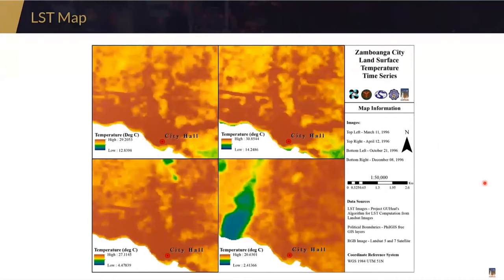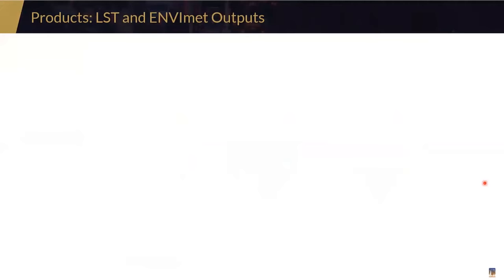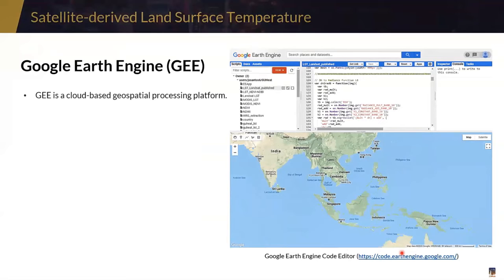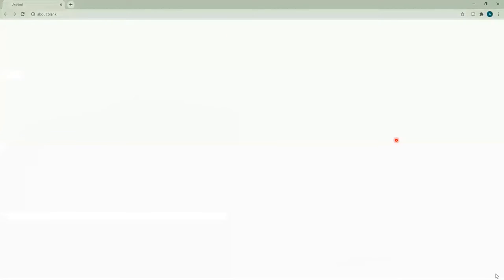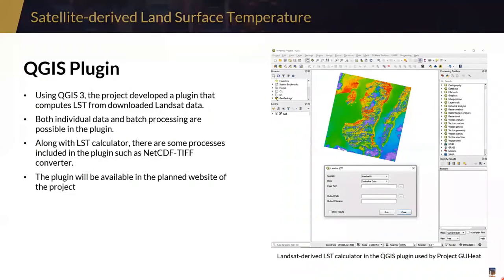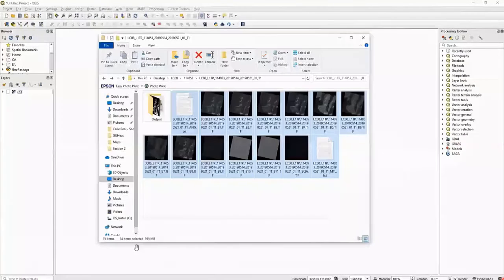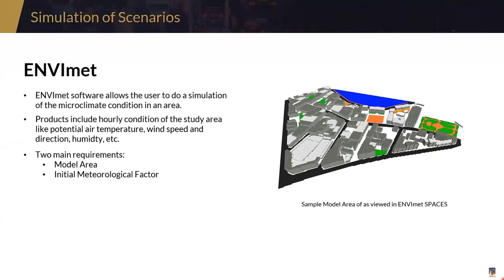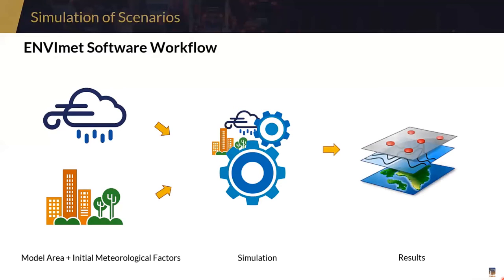Session 8 Presentation 5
Project GUHeat Zamboanga City Webinar Presentation 5